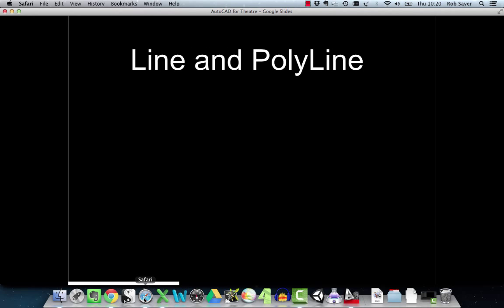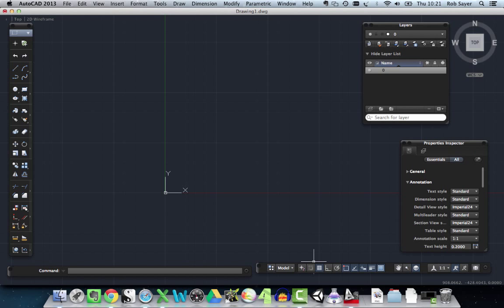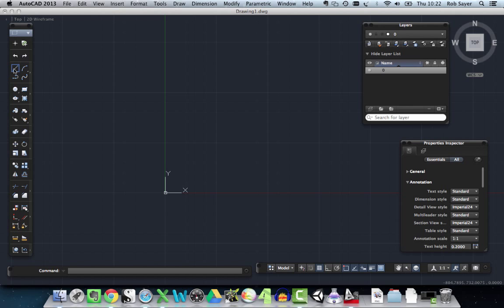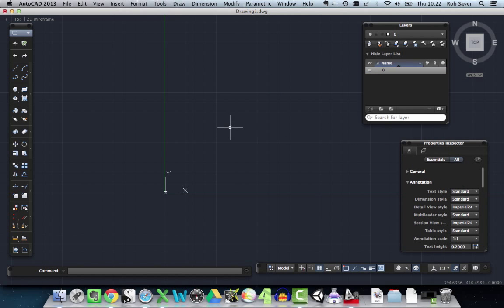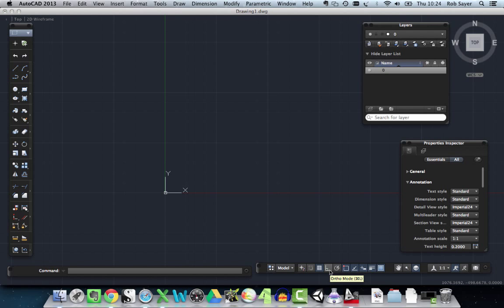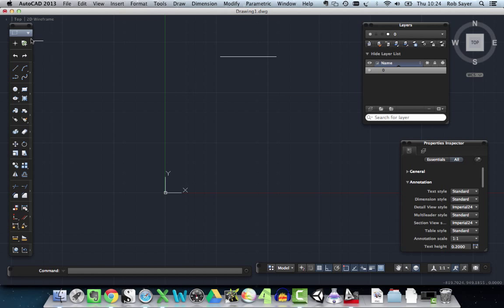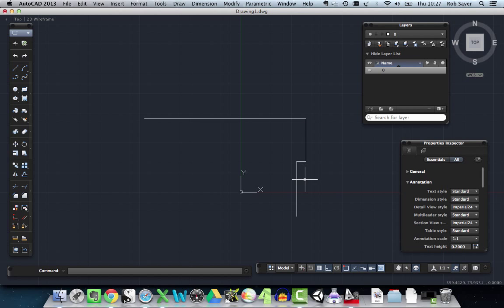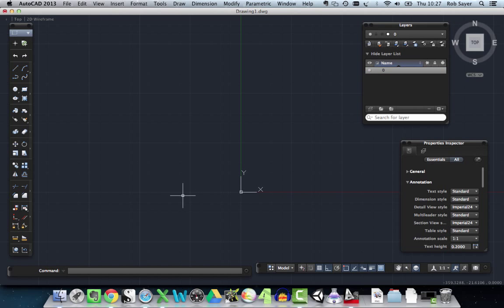006 AutoCAD for Theatre - Line and Polyline Basics